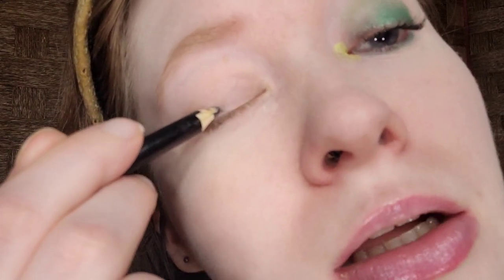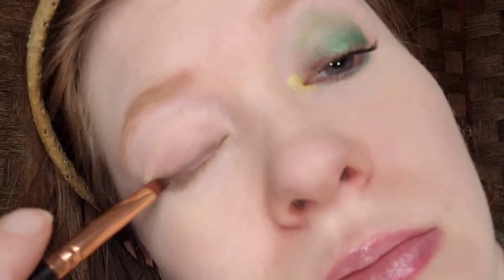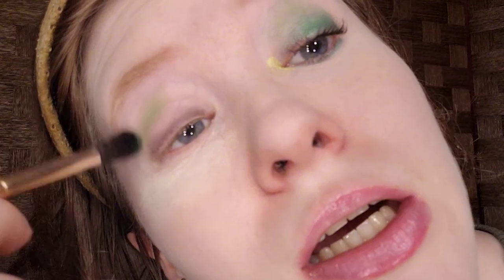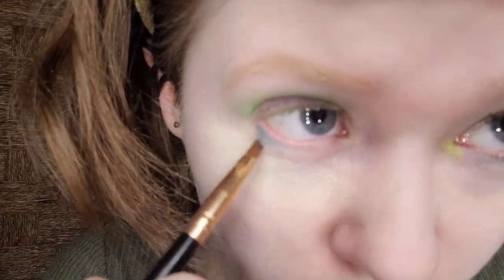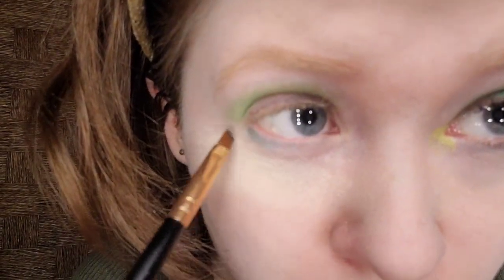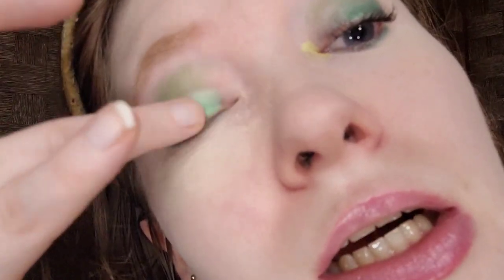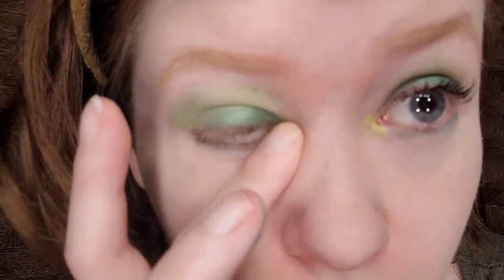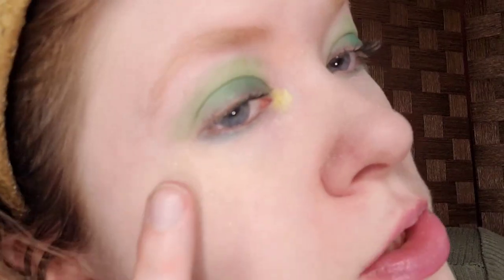Emerald Green Smokey Eye Tutorial | Coolasice Makeup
Hi everyone, today's video is a Emerald Green Smokey Eye Tutorial this is part of my Holiday inspired makeup series I decided to do this smokey eye for the holidays but it's perfect for any time of the year, don't know me my name is Coolasice I'm from London Ontario Canada and I'm a beauty guru, so please like, comment and subscribe, if you have any requests just put them in the comments, stay creative Coolasice.
Coty Airspun
NYX epic wear liner stick in all time olive
Beauty Runway black eye pencil
Dollarama highlighter
Lip Smacker sprite cup
Beauty Runway nude lip gloss